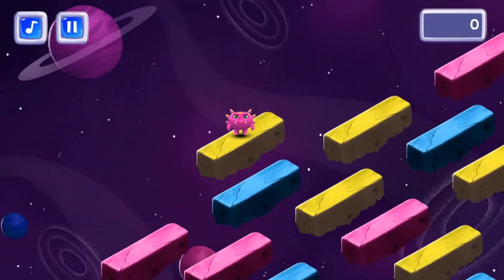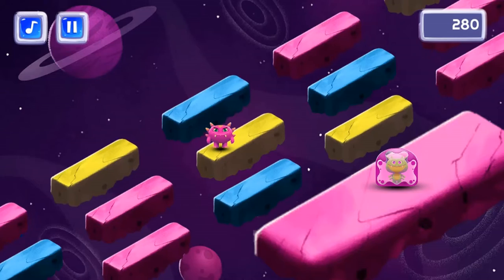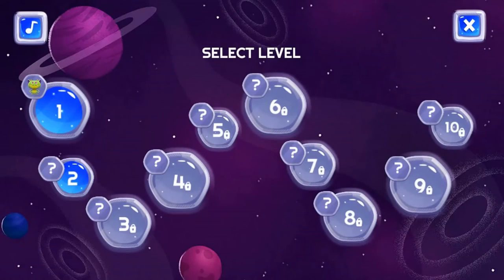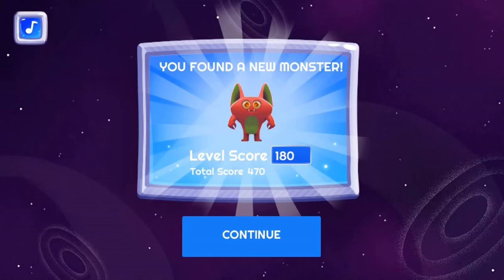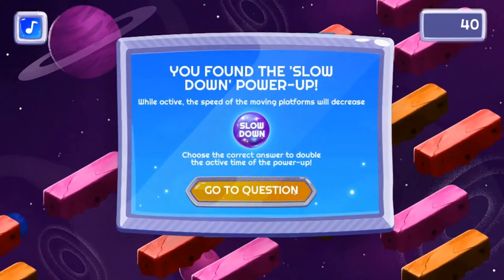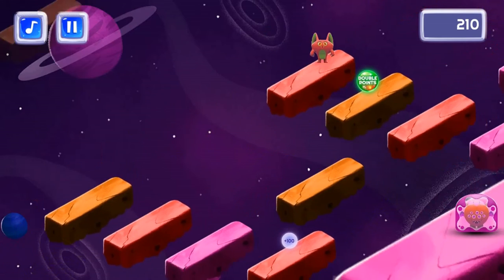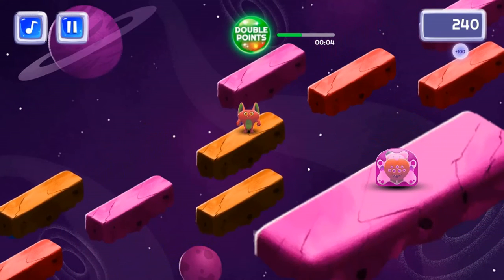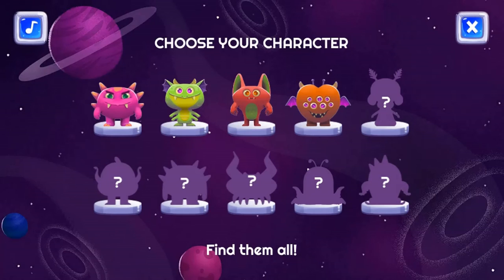EDU GAMES - Galaxy Escape Edu Game Legends of Learning